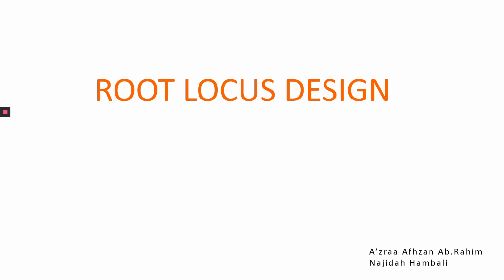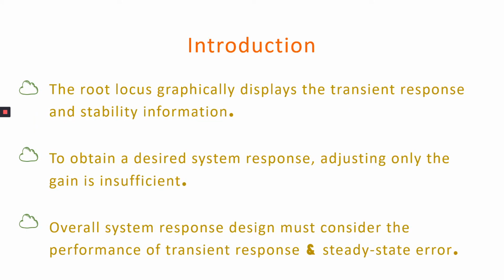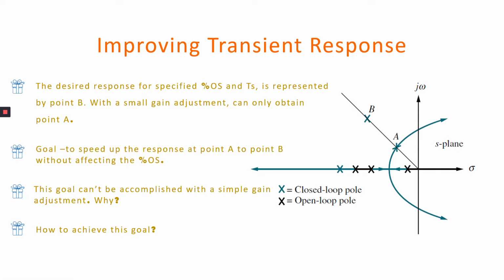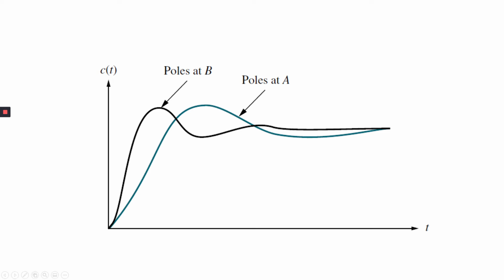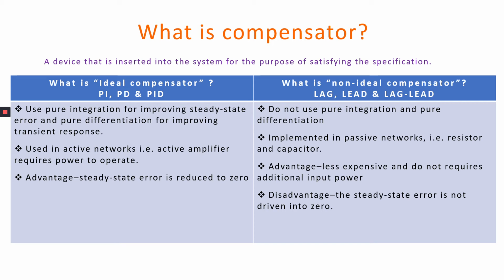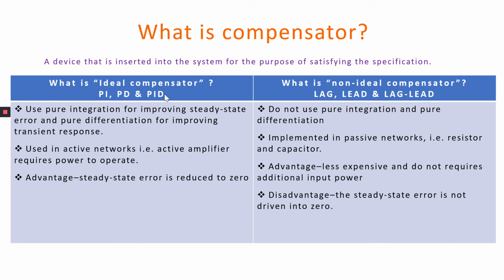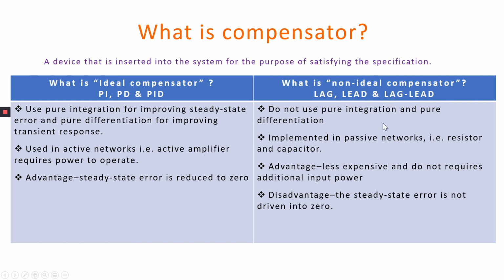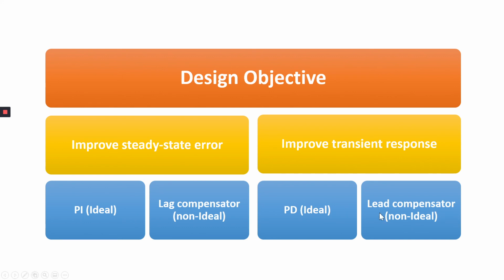ROOT LOCUS DESIGN INTRODUCTION